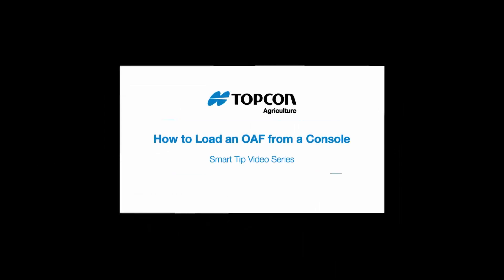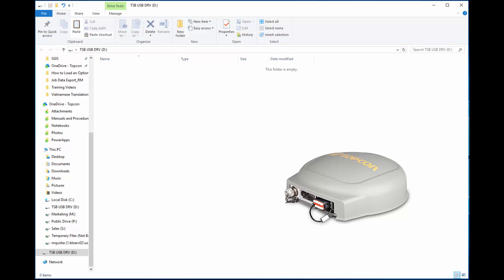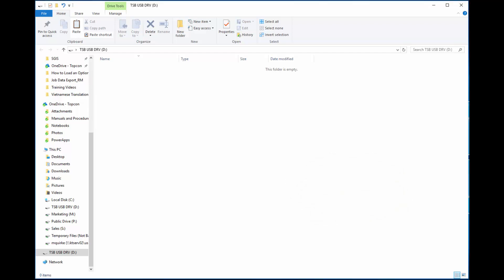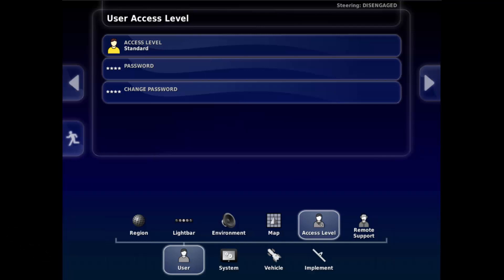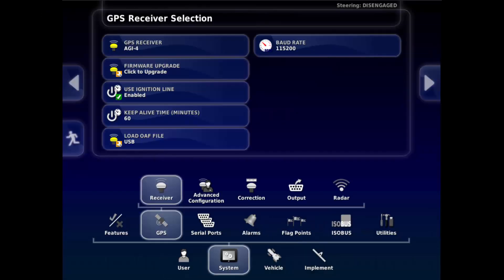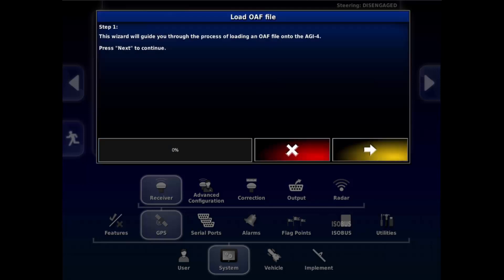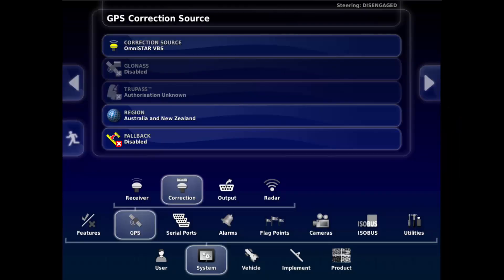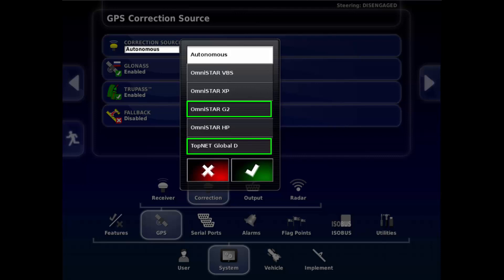How to Load an OAF from a Console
You can load an OAF (Options Authorization File) from a USB to unlock GPS receiver capabilities via the console.
This Smart Tip video explains how to Load an OAF from a Console in less than 2 minutes.